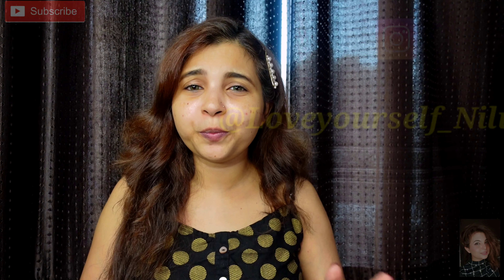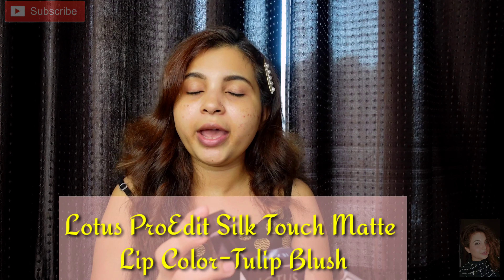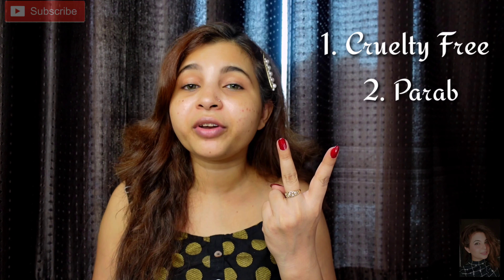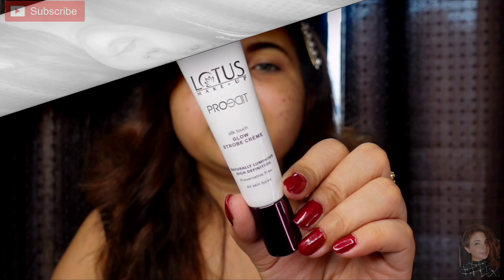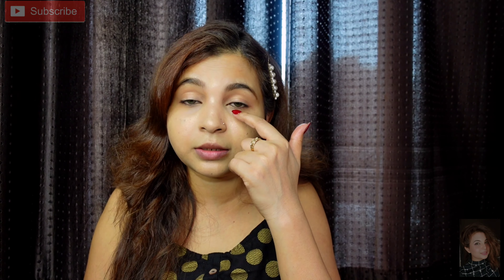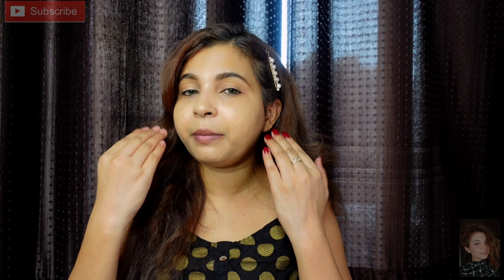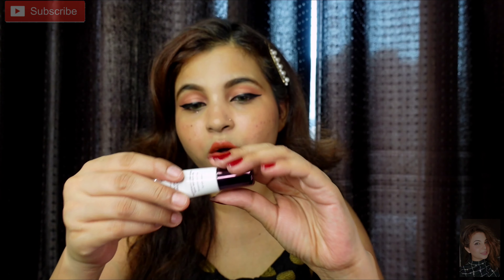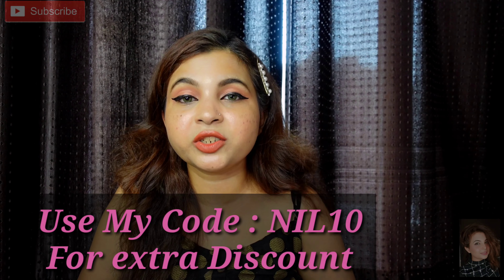Everyday Look by using Lotus Proedit Strobe, EyeLiner & Lipstick | Review & Makeup Hack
Welcome Back to my channel...hope you all are well & healthy ..in today's video I'm sharing easy daily look by using Lotus Proedit Strobe, Eyeliner & Lipstick hope you enjoyed watching the video ❤

Brand's Youtube Channel: Lotus Herbals

❌No Audiobook             ❌No Song Making
❌No Audio Podcast     ❌No Music Remix

Face Book Page:
  ❤️Nilufar Oberoi❤